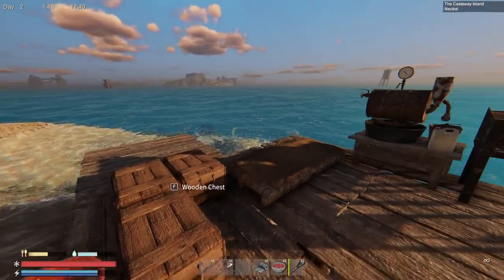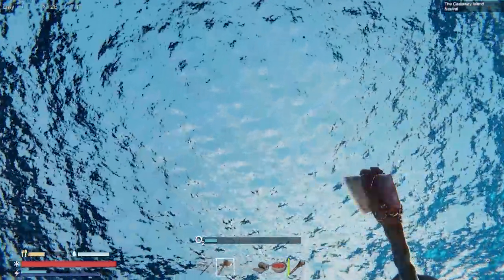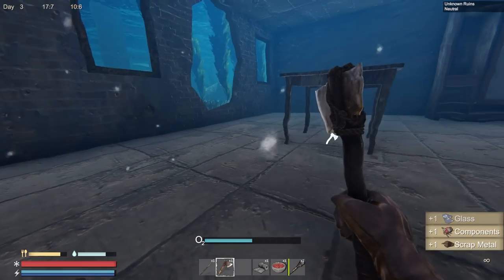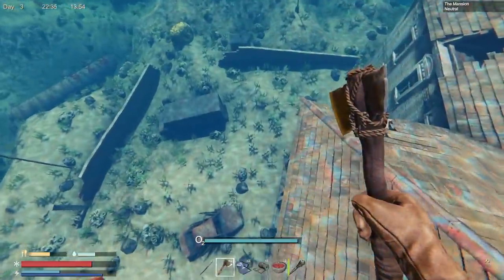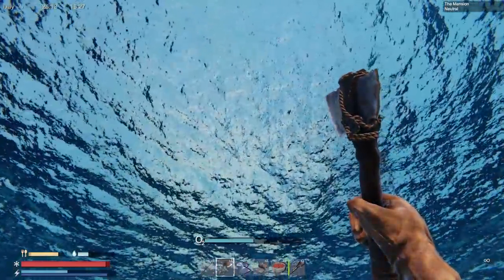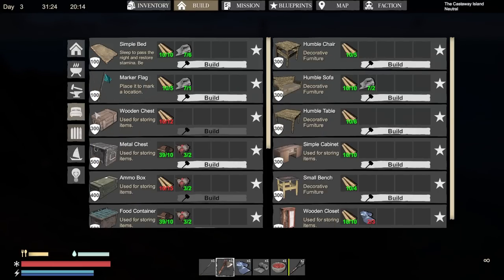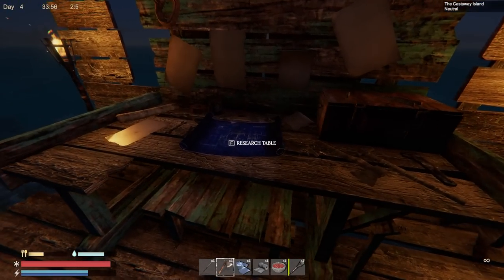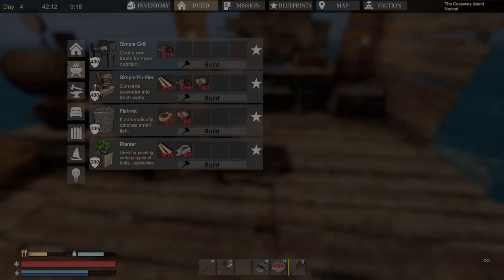Day 2 Building a Boat & Iron Armor | Sunkenland Gameplay | Part 2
Sunkenland Gameplay Let’s Play - Waterworld-themed survival game with modular base building, sunken city scavenging, crafting, base defense, and invasions of NPC clans.